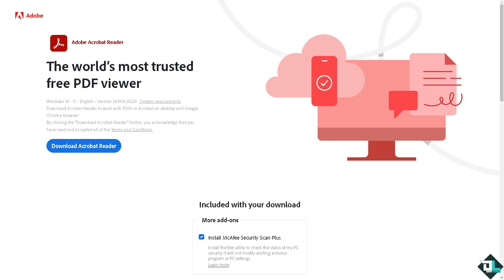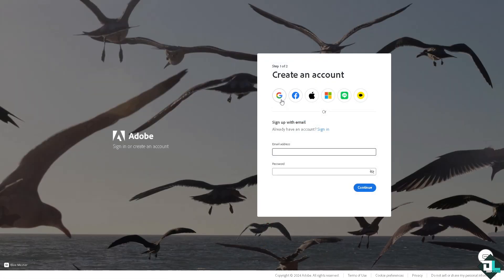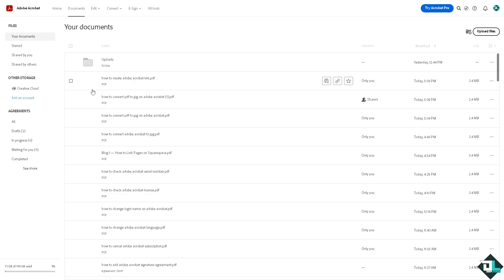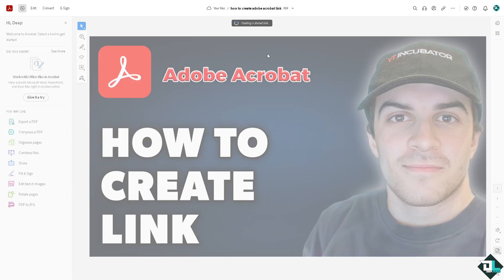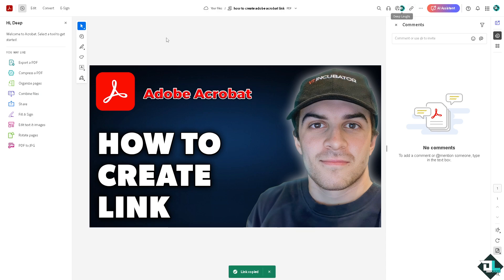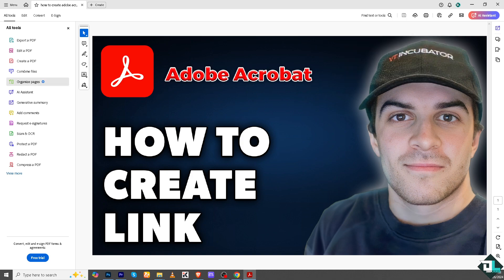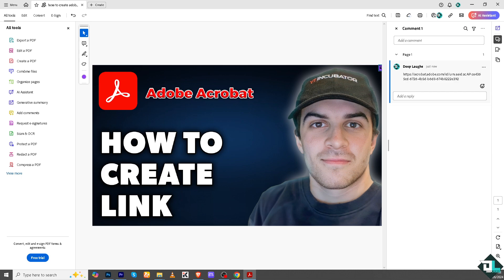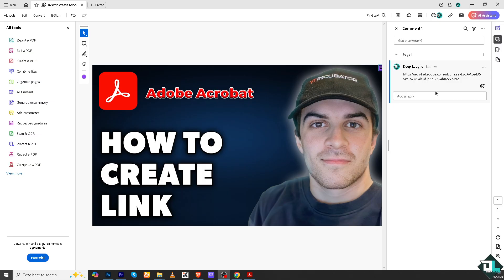How to Create Adobe Acrobat Link (Full 2024 Guide)